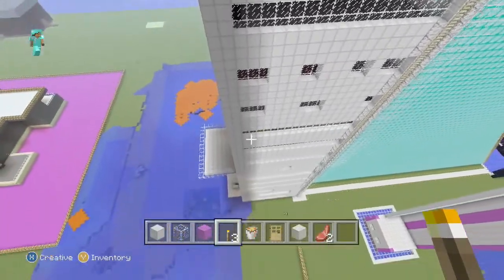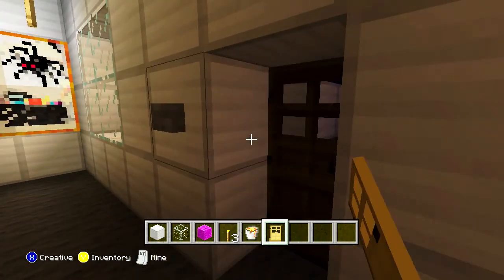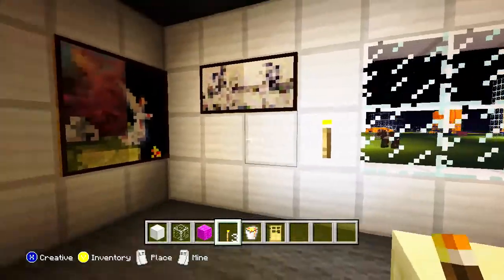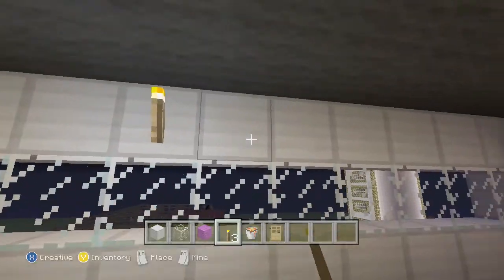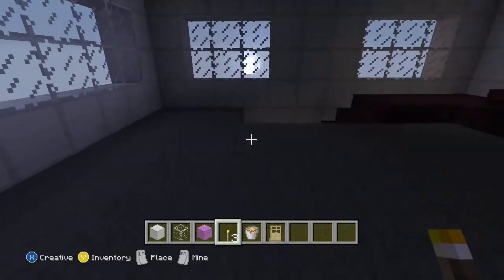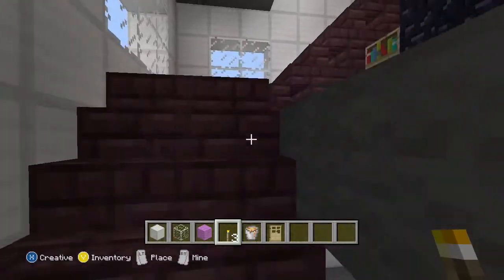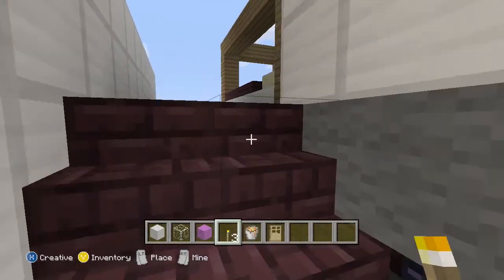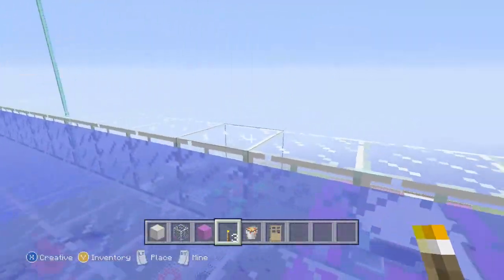English Project (Minecraft Structure-432 Park Avenue)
This is my English Project, it is 432 Park Avenue made in Minecraft.  It is a modern take on it (It's already modern though).